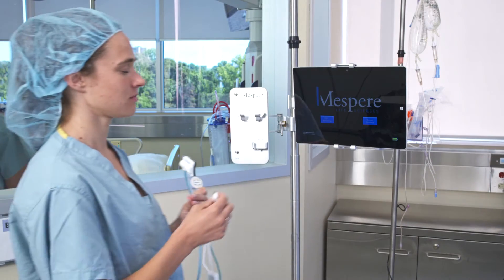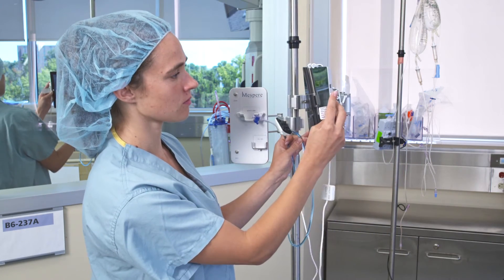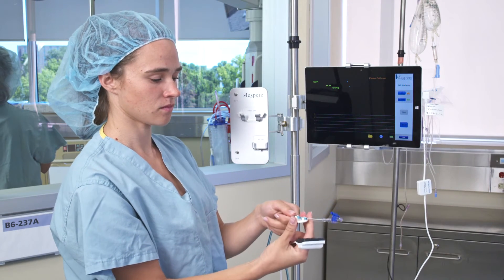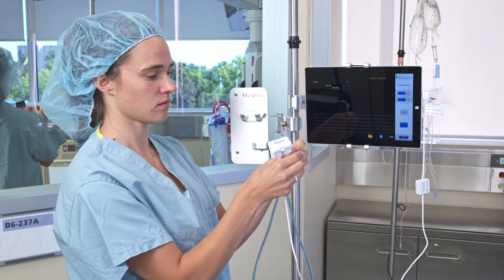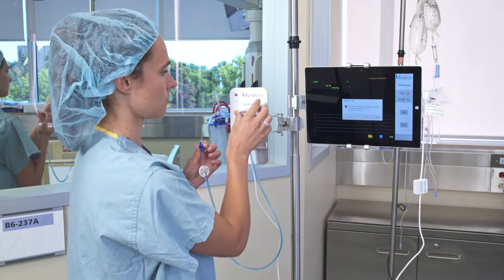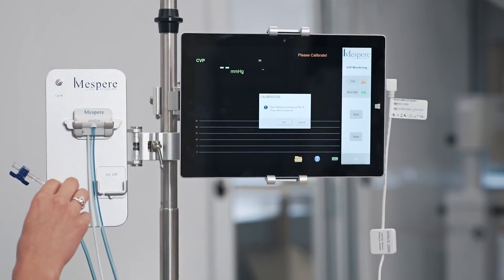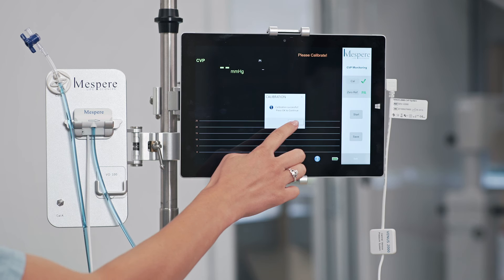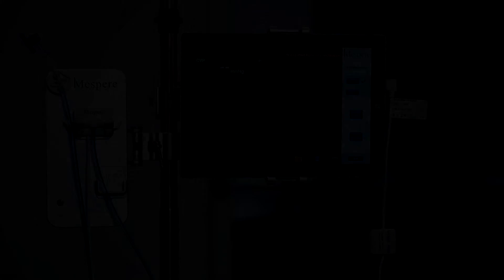VENUS 2000 CVP Sensor Calibration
Mespere LifeSciences Inc.
180 Frobisher Drive
Waterloo, Ontario, Canada
N2V 2A2